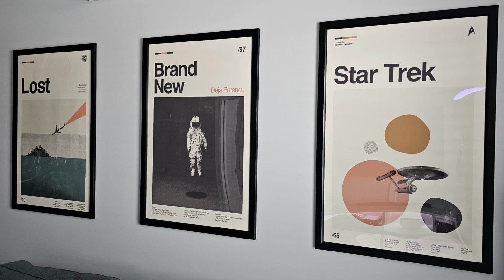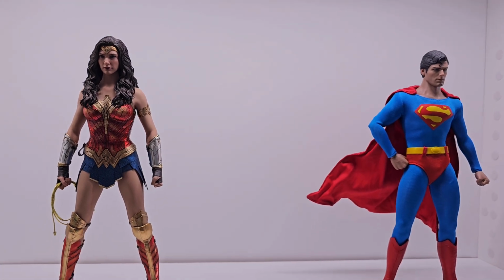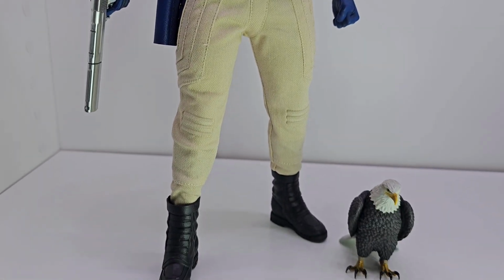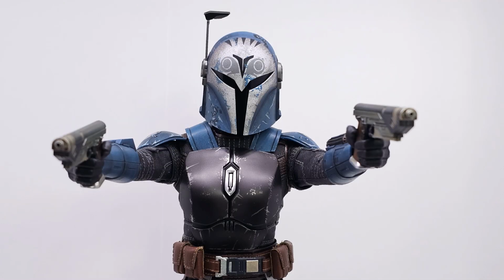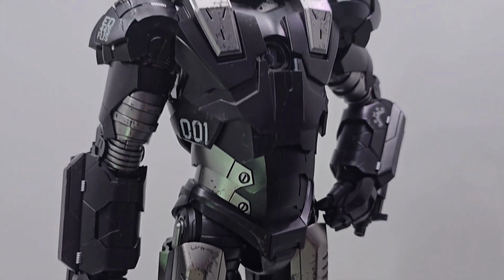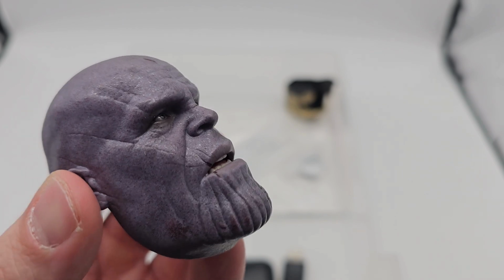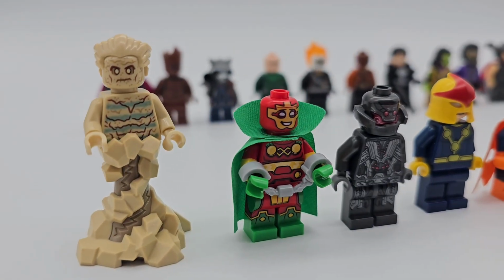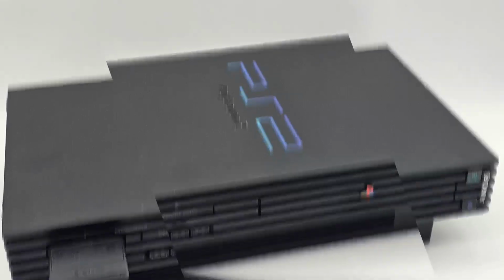COLLECTION TOUR 2024!!! HOT TOYS | LEGO | NECA | GAMES AND SO MUCH MORE!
Welcome to the 2024 Collection Tour! We will look at Hot Toys, Lego, Neca, Video games and so much more!